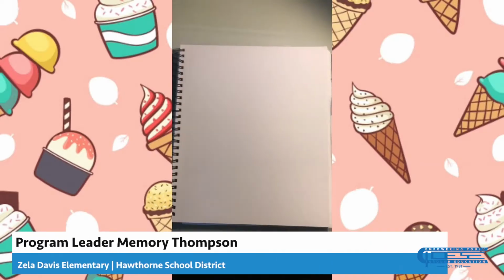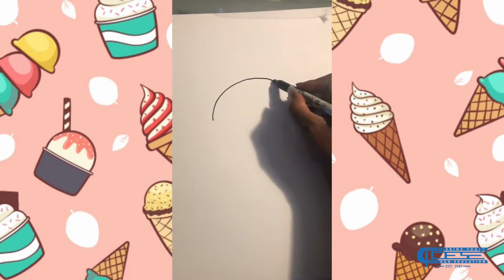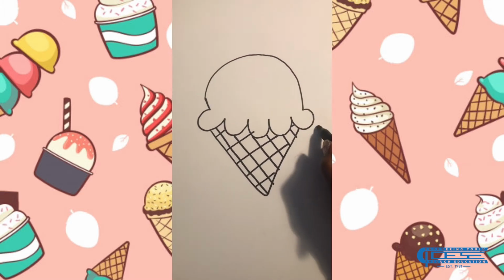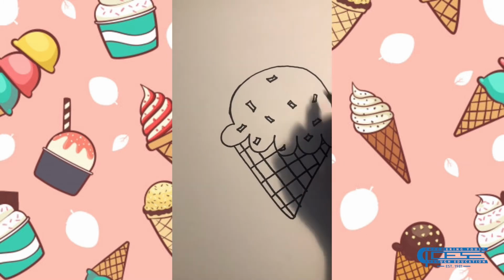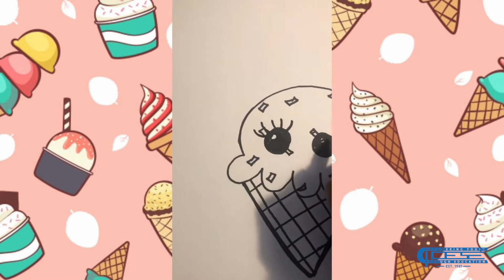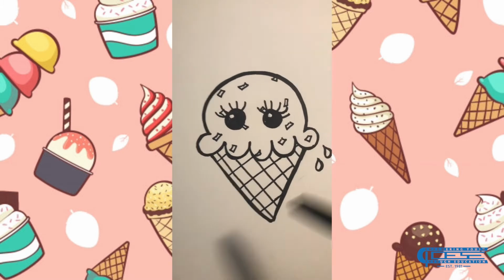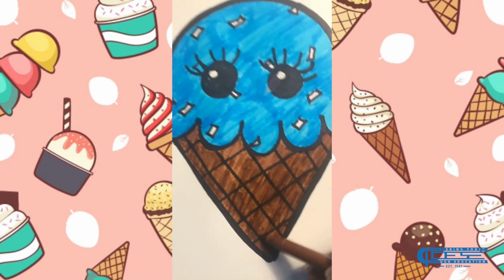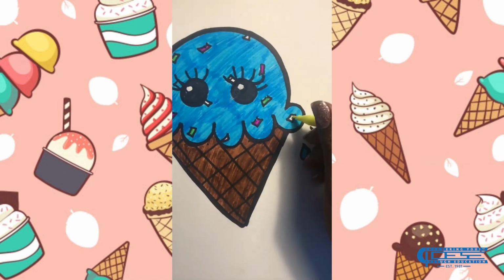ICES Curiosity Class: Arts & Crafts - How to Draw Ice Cream Cone Character